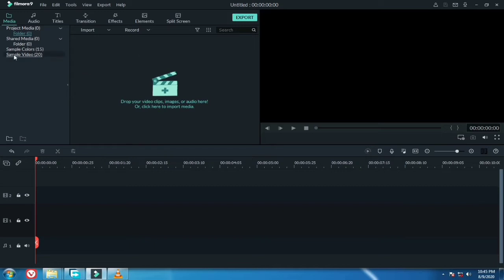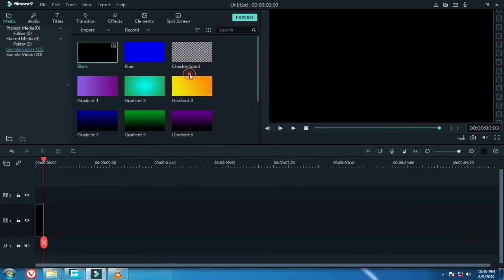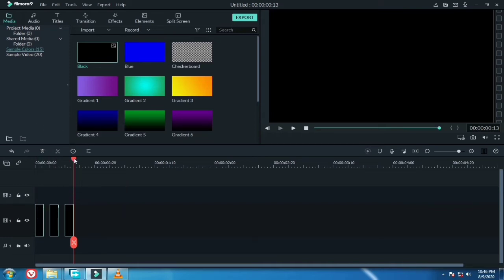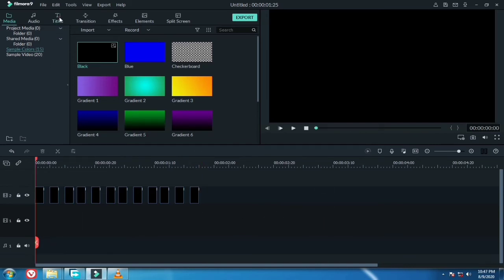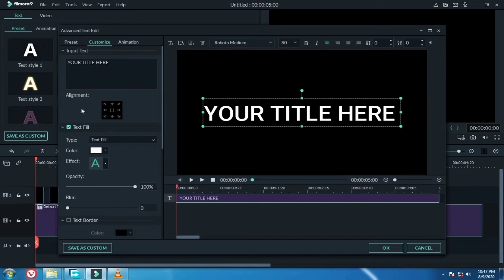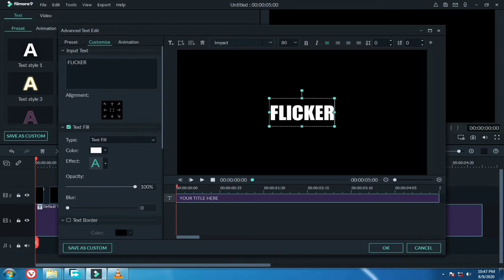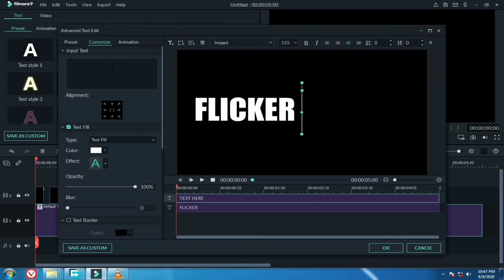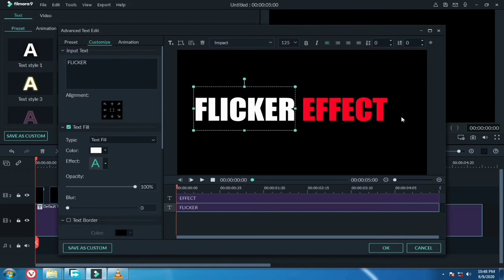How to create the Flicker Text Effect in Filmora9 || Filmora Tutorials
In this video I will be showing you how to create the Text flicker effect in Filmora 9.